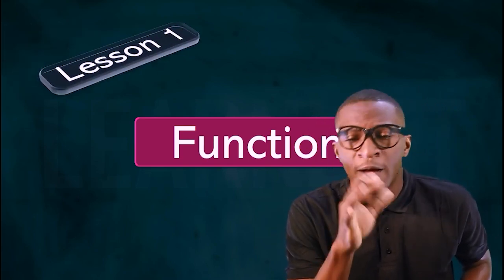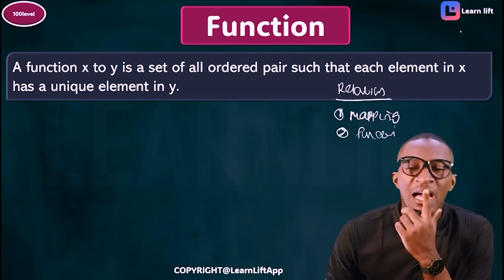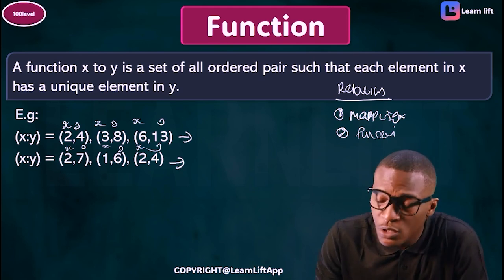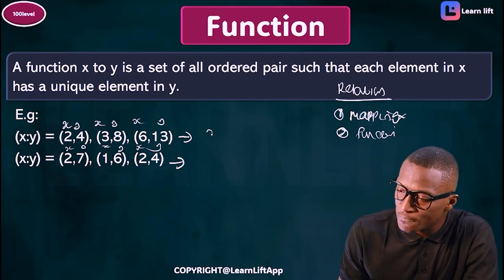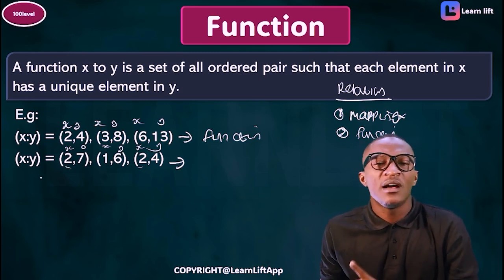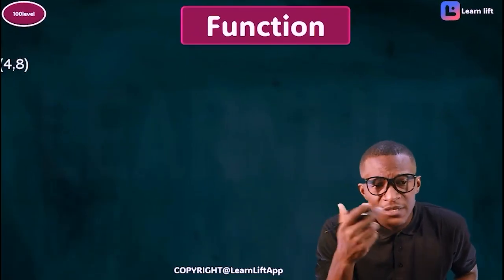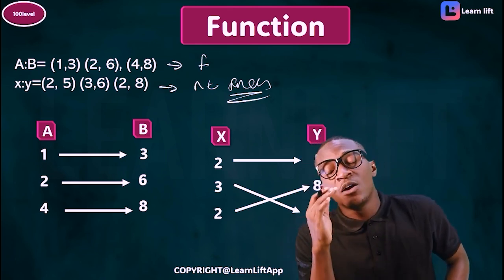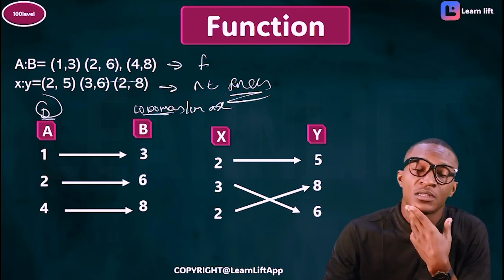RELATION, MAPPING & FUNCTION FOR 100 LEVEL (MATHEMATICS) PART 1